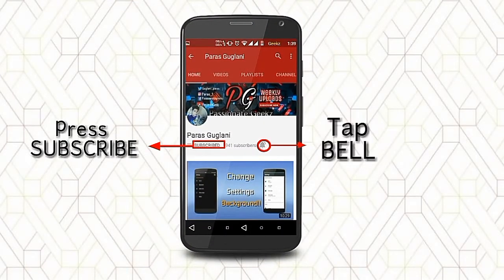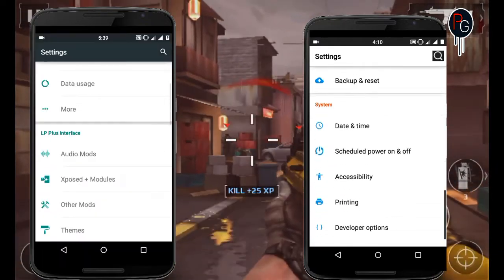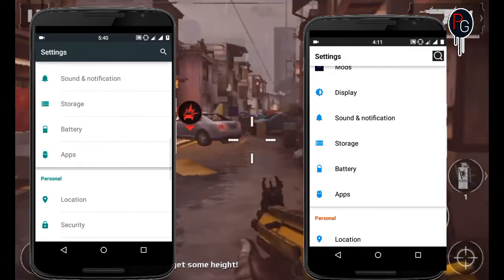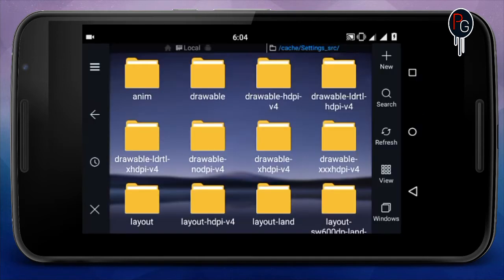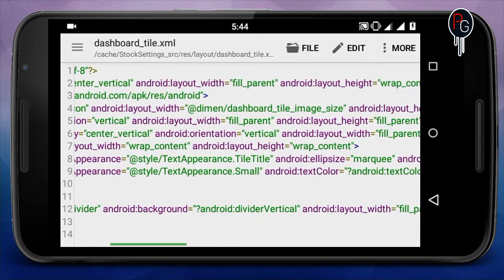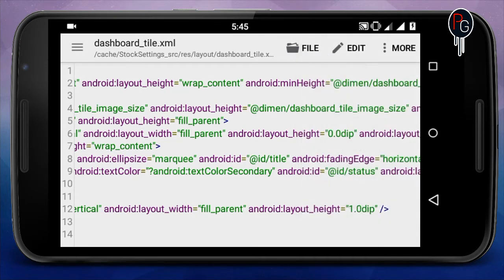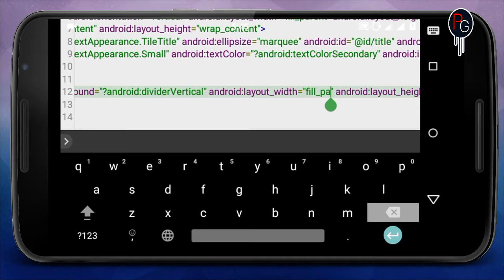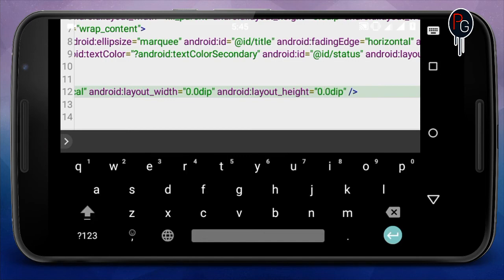How To Remove Tile Dividers From Settings | Android [KK,LP,MM,N]